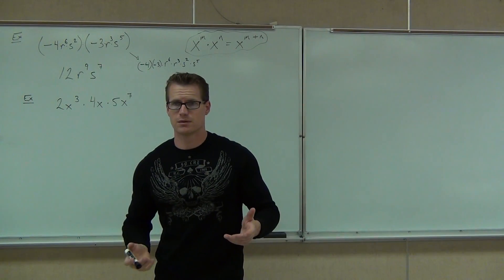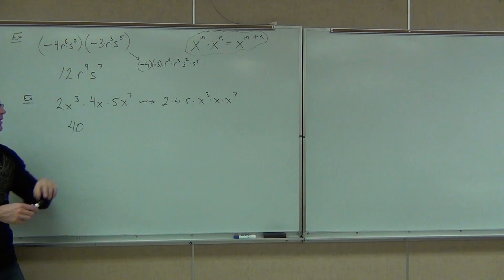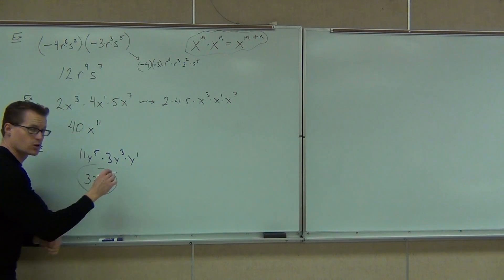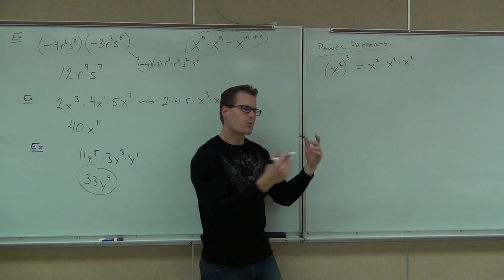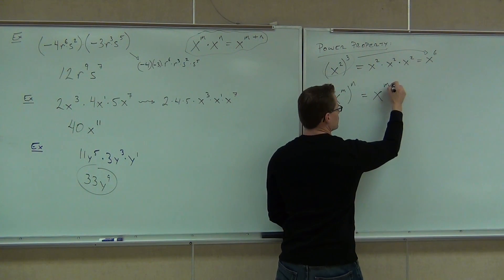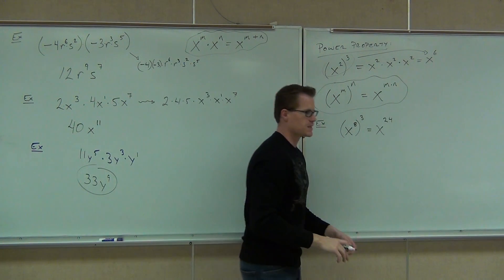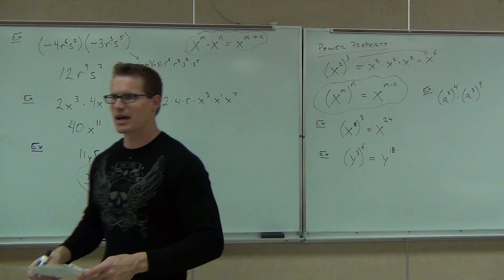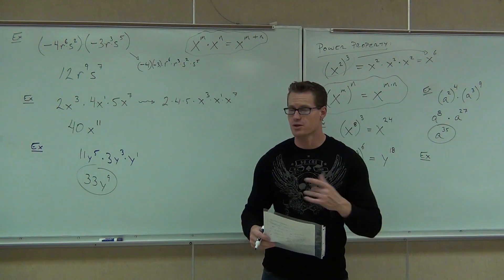Prealgebra Lecture 10.2 Part 2